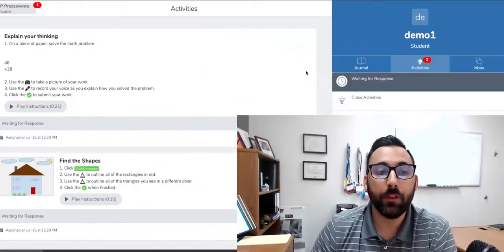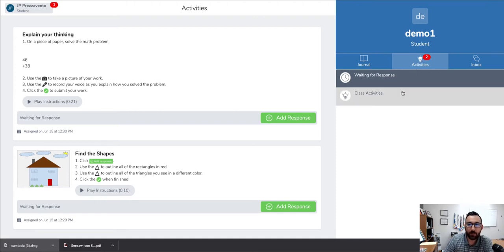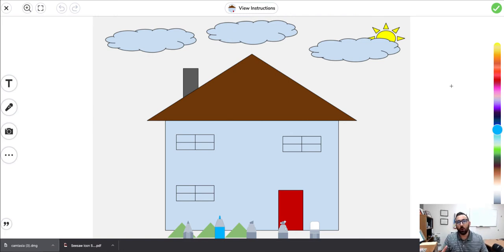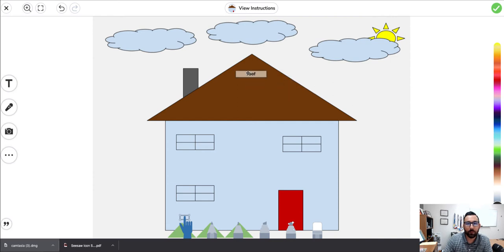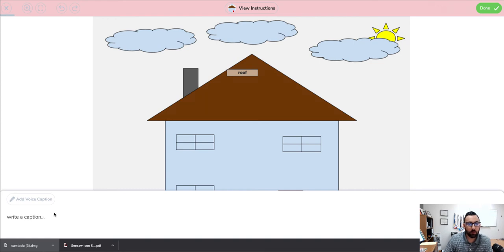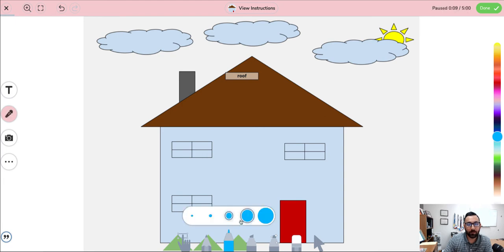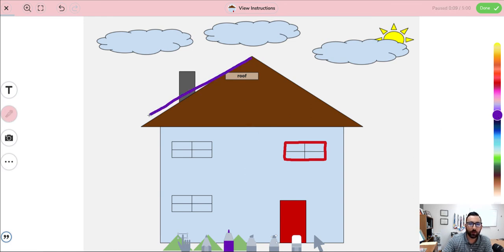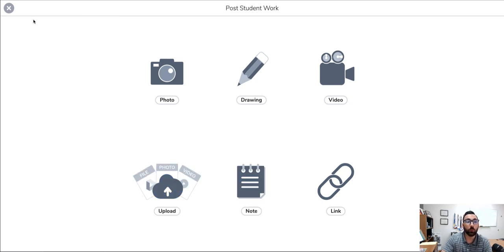An Overview of Seesaw Student Features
This video provides a brief overview of how to navigate the student side of Seesaw. Including:
1. Annotating over an activity
2. Record audio in an activity
3. Record video in an activity
4. Submit an activity